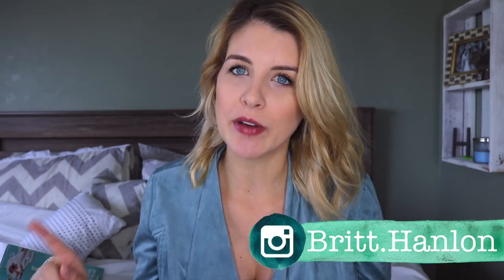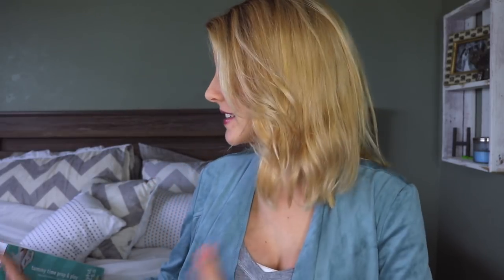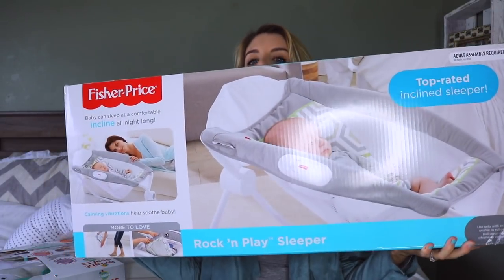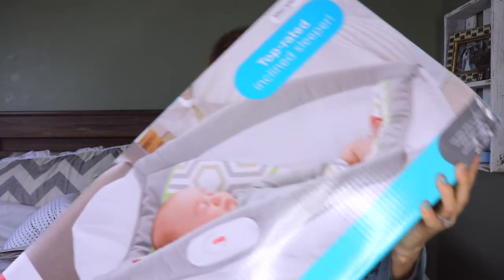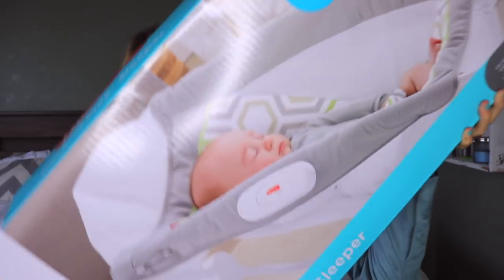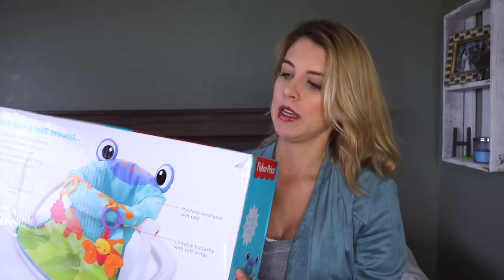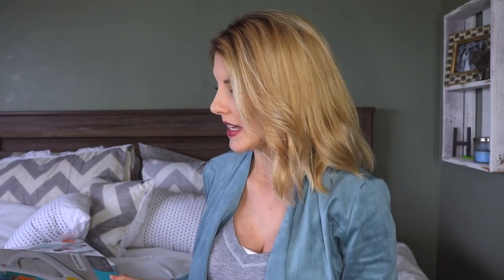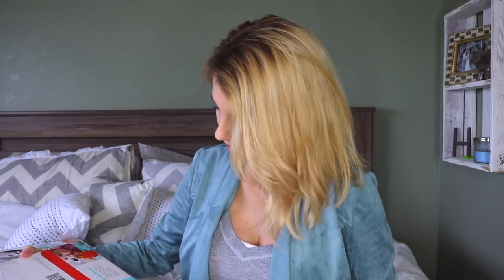BABY SHOWER HAUL | Baby Gear & Big Items | Part 1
Hey guys! In today's video, I'm sharing with you the bigger items and baby gear we received from our baby shower.

Products Mentioned:
Delta Children Emery 4-in-1 Crib
Delta Children Haven 6 Drawer Dresser
Britax 2017 B Agile & B Safe 35 Travel System
Windsor Glider & Ottoman
Ingenuity SmartClean Trio 3-in01 High Chair
Fisher-Price Rock ’n Play Sleeper
Fisher-Price Sit-Me-Up Floor Seat
Bright Starts Tummy Time Prop & Play
Baby Play Mat with Fence
SNOO Smart Sleeper

Did you know I'm a stylist for Stitch Fix?